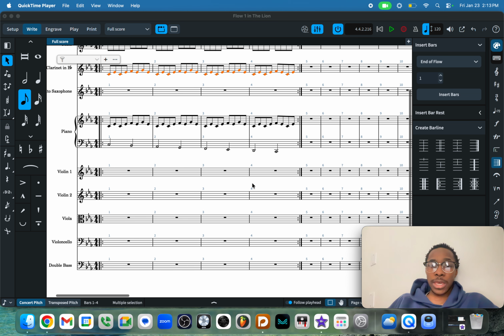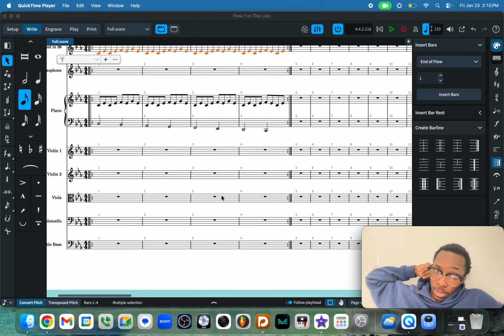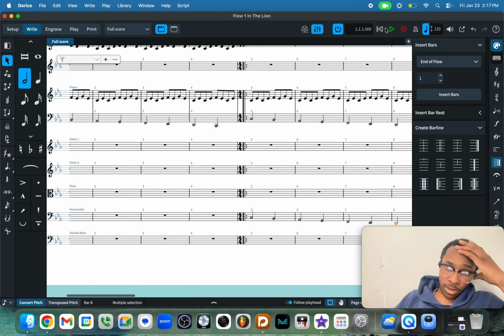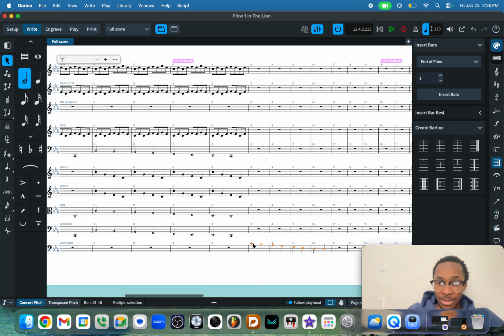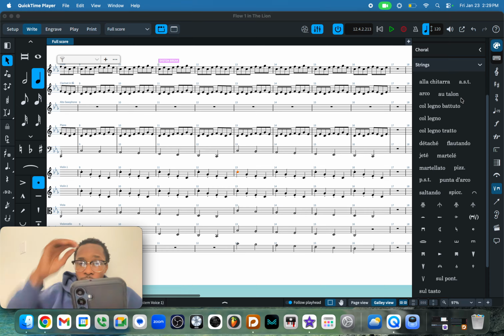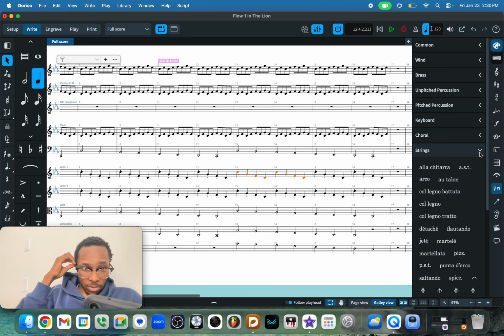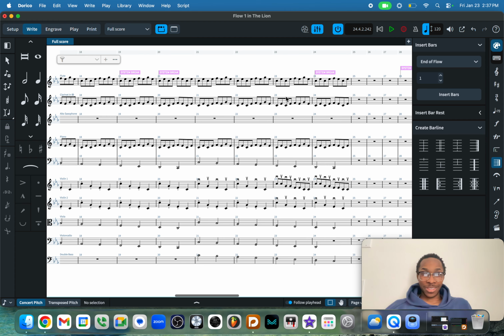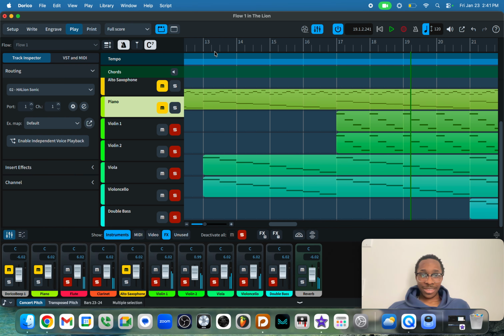The Lion Part II - Season 1 EP 7